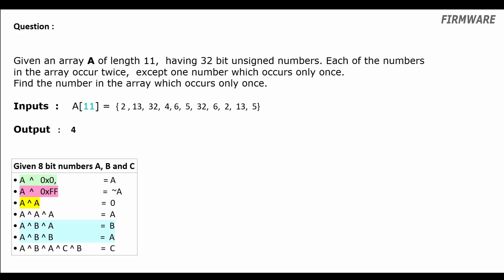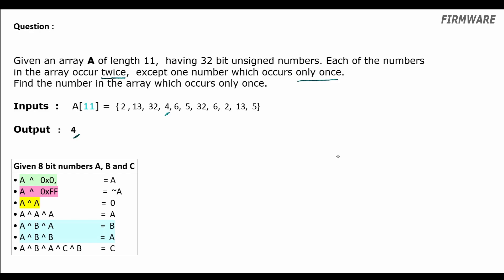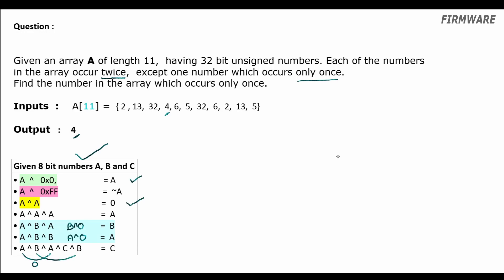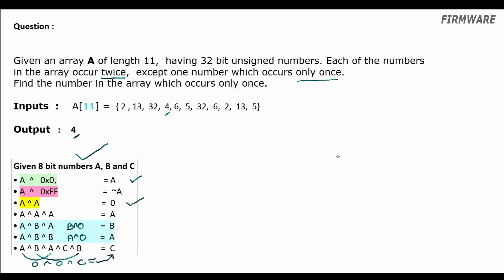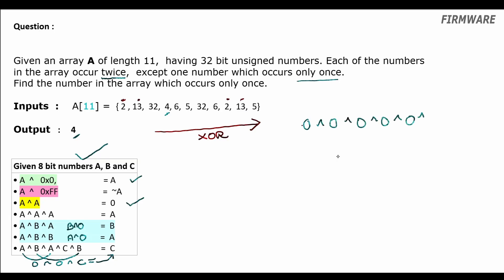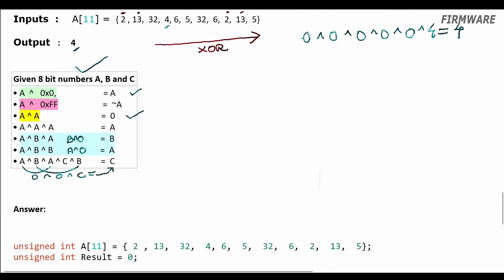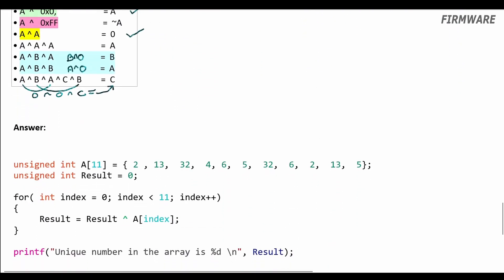How to find the only Odd occurring element in Array : Bit Manipulation Interview - XOR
In this video, we will find the only number which occurs an ODD number of times in an Array using XOR manipulations in C/C++. We start with a basic example where we assume the number to find occurs only once in the array while the rest of the numbers occur an Even number of times.
The same solution can then be extended to solve our problem of finding the only number which occurs an ODD number of times in an  array. A very elegant Bit Manipulation algorithm, it solidifies our concept of XOR and its commutative property.
This is a commonly asked interview question for software / firmware / embedded roles.